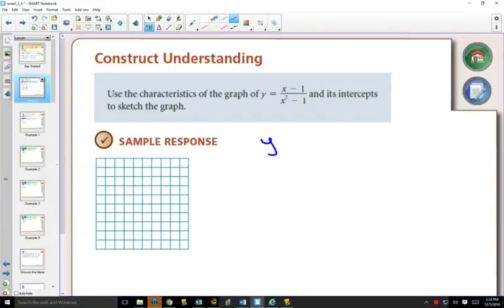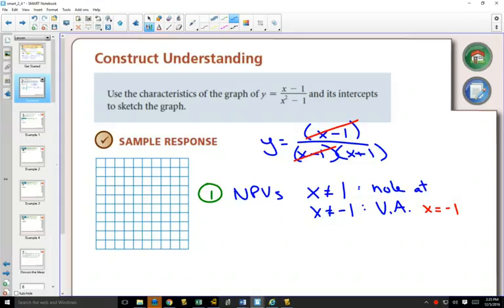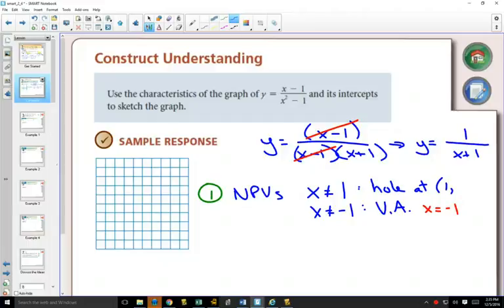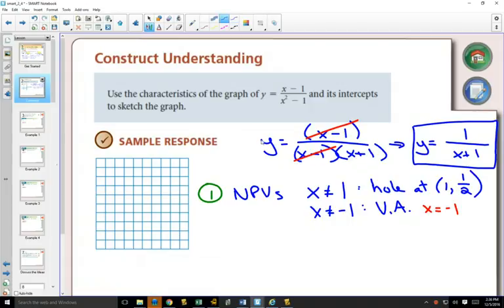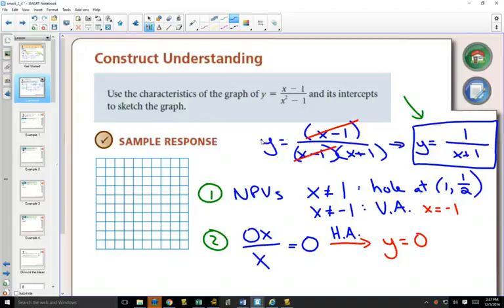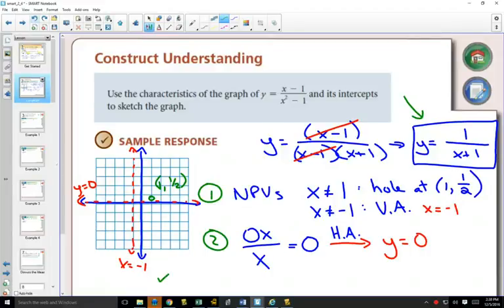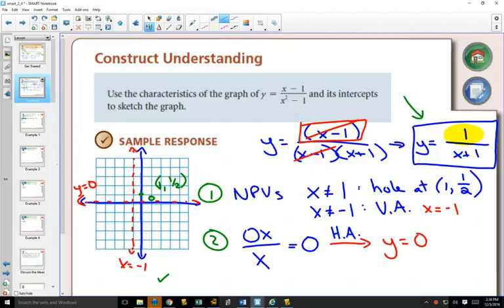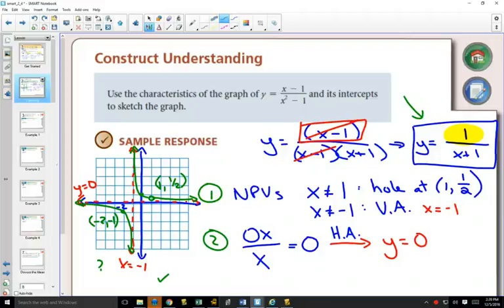40SP 2 4 Construct Understanding